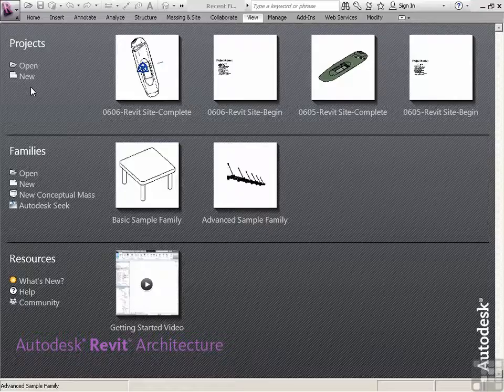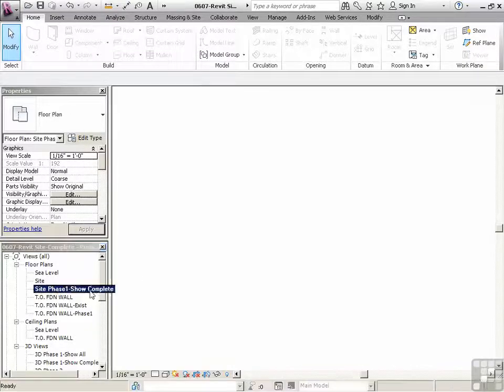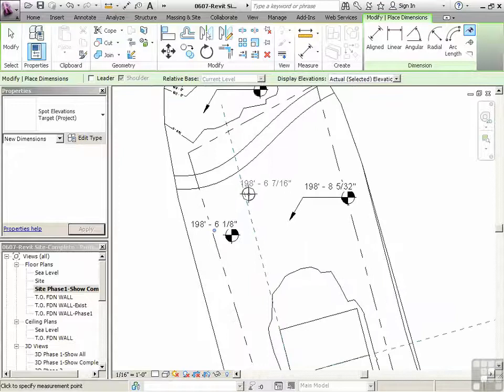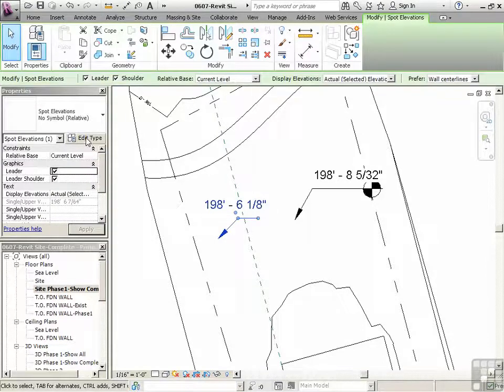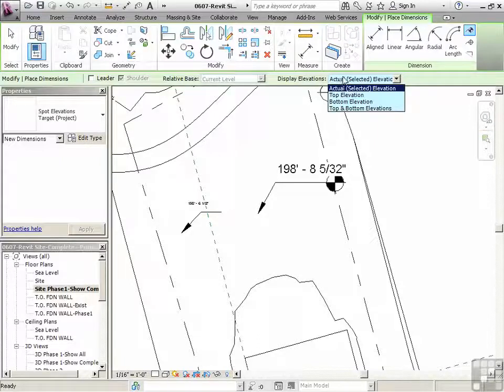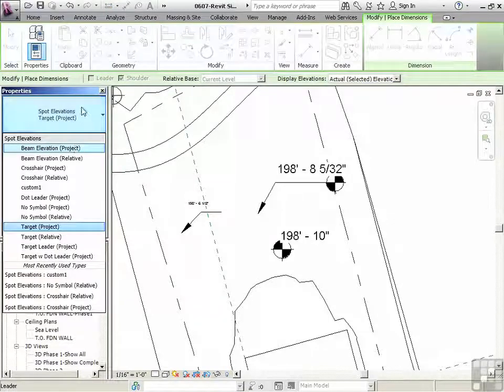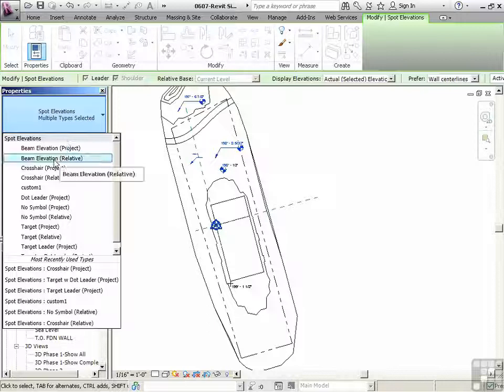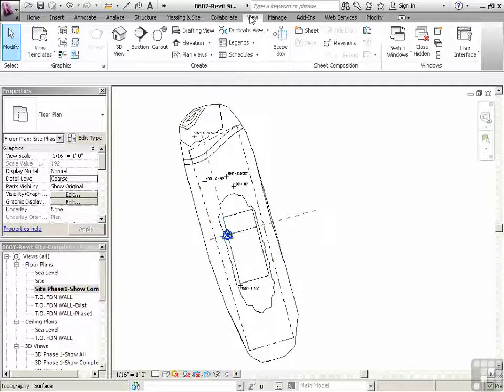31 Spot Elevation